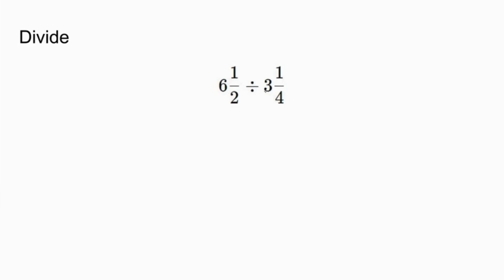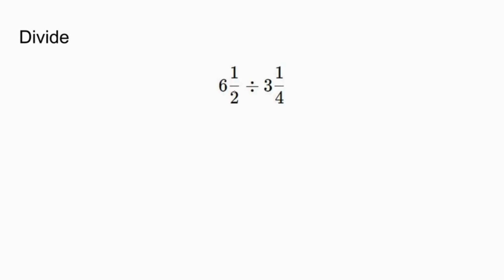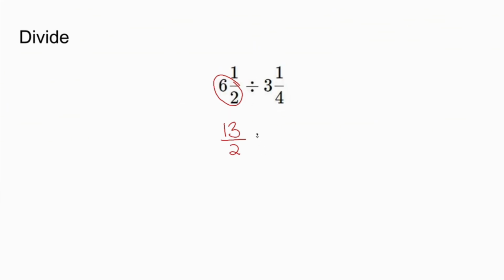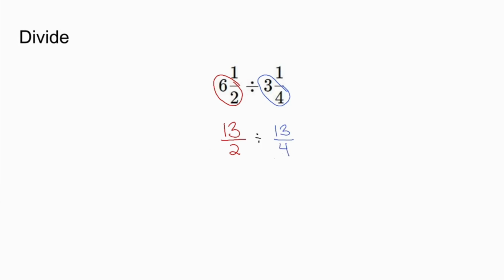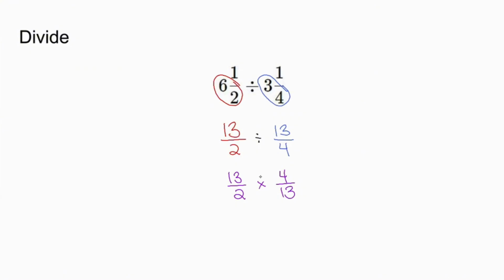Learn 5th Grade Math - Divide 6 1/2 ÷ 3 1/4 (Dividing Two Mixed Numbers)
In this video, we explore one of the most important skills in upper elementary math: dividing mixed numbers. Specifically, we work through the problem 6 1/2 ÷ 3 1/4 step by step so that students can clearly understand not just the process, but the reasoning behind it.

A mixed number is a number that contains both a whole number and a fraction, such as 6 1/2. These numbers represent values greater than one whole unit. When we divide mixed numbers, we are essentially asking: “How many groups of one number fit into another?” This concept connects directly to real-world situations like sharing food, measuring ingredients, or splitting quantities evenly.

In this lesson, we begin by reviewing what division actually means in a fraction context. Division can be thought of as repeated subtraction or as determining how many equal parts fit into a total amount. From there, we carefully convert each mixed number into an improper fraction. This step is essential because it allows us to work with a consistent form that makes division much easier to handle.

Once both numbers are rewritten as improper fractions, we apply the key rule for dividing fractions: keep, change, flip. This means we keep the first fraction the same, change the division sign to multiplication, and flip the second fraction to its reciprocal. Understanding why this works is more important than memorizing it, and we take time in the video to explain the reasoning behind this method so students can build deeper mathematical understanding.

After rewriting the problem, we multiply across the numerators and denominators, simplifying whenever possible. This step reinforces fraction multiplication skills and encourages students to look for opportunities to reduce before final multiplication, which makes calculations cleaner and easier.

Finally, we convert the result back into a mixed number if necessary, ensuring the answer is written in its most understandable form. Throughout the lesson, we emphasize clarity, step-by-step thinking, and checking work to avoid common mistakes.

This video is designed for 5th grade math students, teachers, and parents who want a clear and structured explanation of dividing mixed numbers. Whether you are learning this for the first time or reviewing before a test, this walkthrough will help strengthen your understanding of fractions, division, and number sense.

By the end of this lesson, you will feel more confident dividing mixed numbers and understanding how fractions behave in real mathematical situations.

Nick Perich
Norristown, Pa